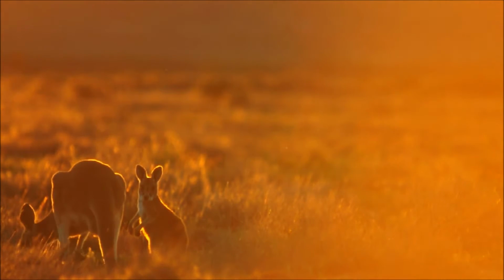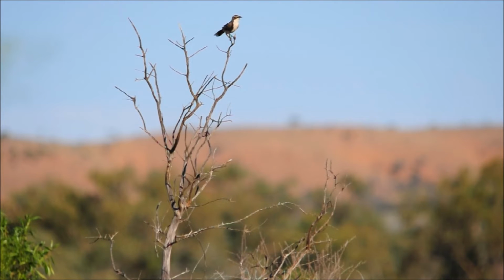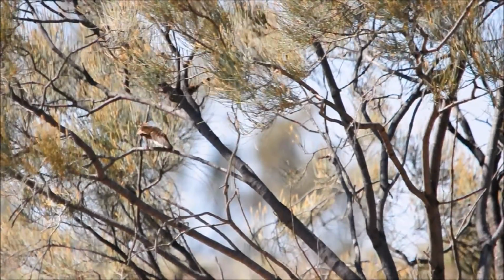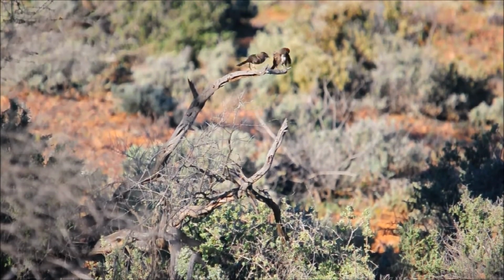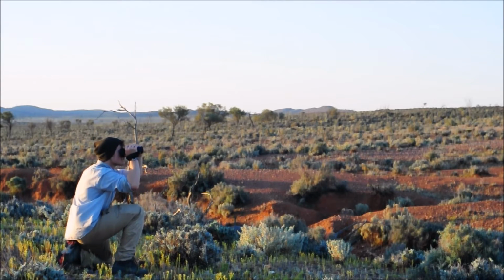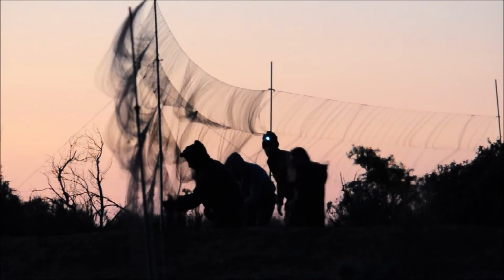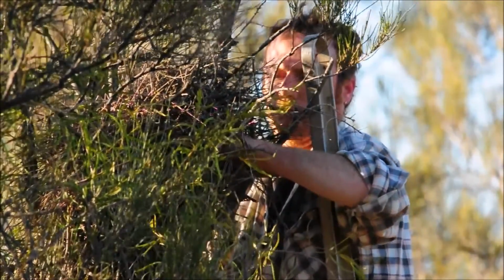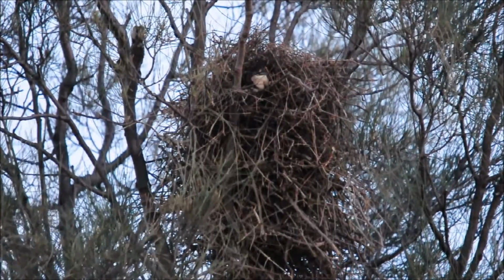Outback rough edit